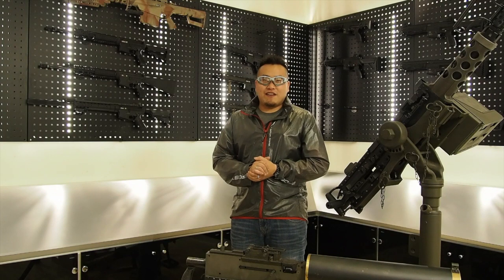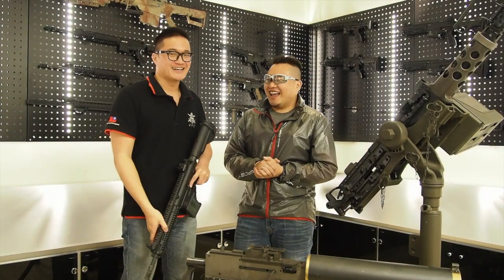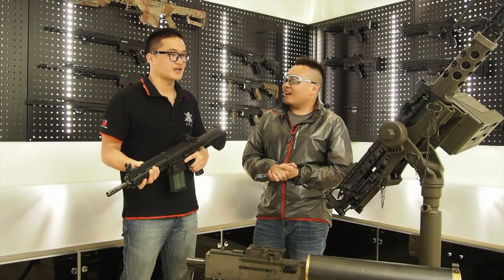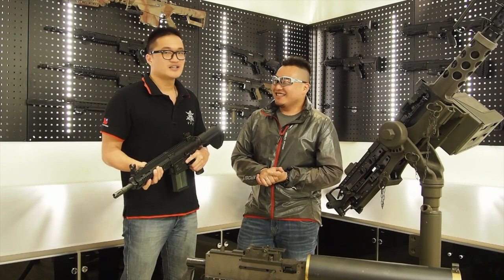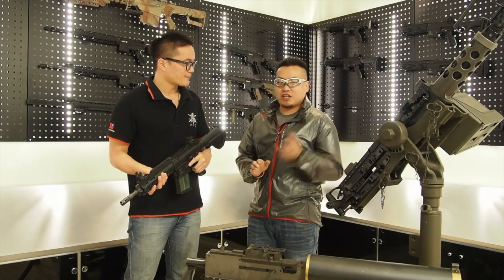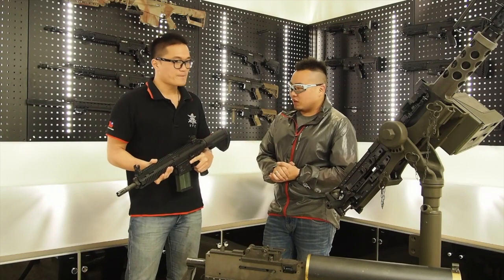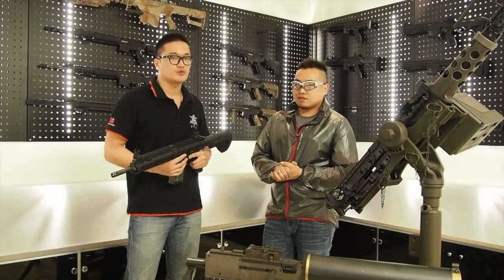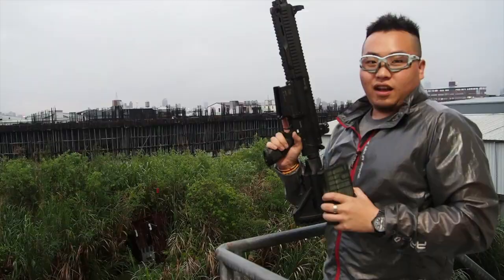Umarex HK417 by VFC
The Umarex HK417 GBB by VFC

Coming soon to WGCshop!

This was just a demo prototype that has disabled the full auto because many euro countries does not allow full auto Airsoft This is not a final production product. This video is for demo purposes only and once a production demo has been sent to us, we will do a full auto video

(So no need to worry if the demo video does not have full auto at this early stage)